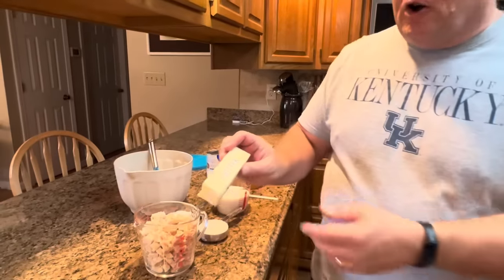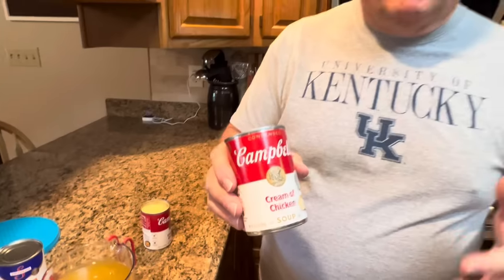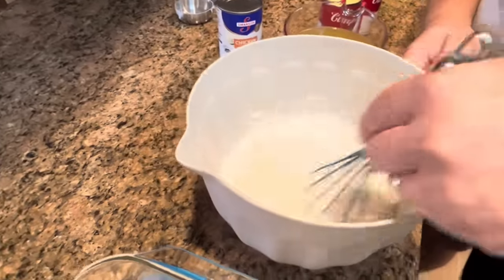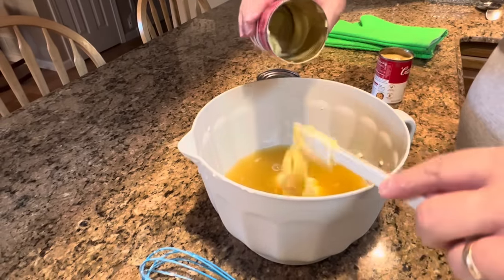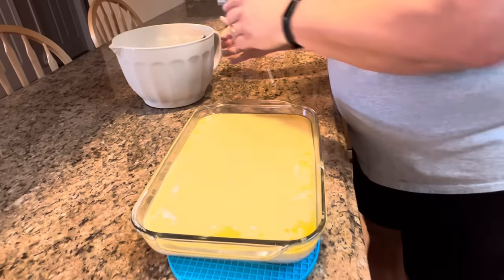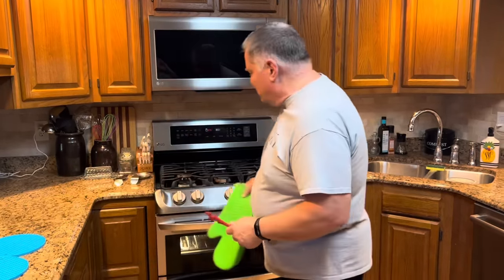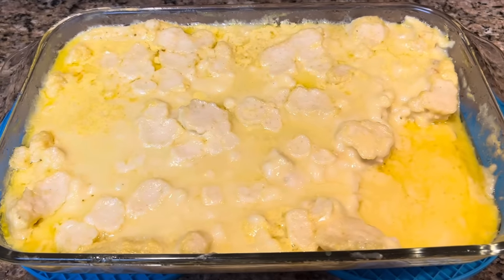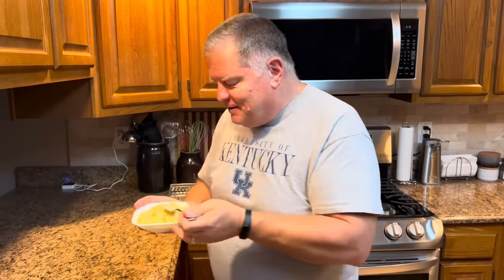Chicken and Dumplings Casserole - Easy Main Dish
Come Sit At My Table

Chicken & Dumplings Casserole

4 cups chicken, cooked and diced
1 stick butter
1 1/2 cups self-rising flour
1 1/2 cups milk
2 cans (14.5 ounces) chicken broth
2 cans (10.5 ounces) cream of chicken soup

Melt butter in a 9 x 13” baking dish.

Place cut up chicken on top of butter.

Whisk together the flour and milk. Pour over chicken; do not stir!

Whisk together the broth and chicken soup. Pour over the milk mixture; do not stir!